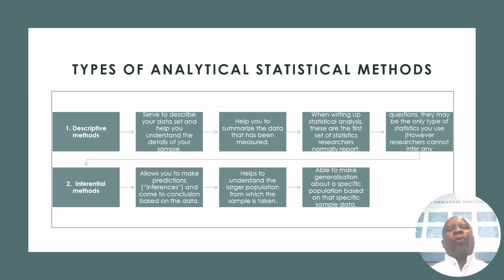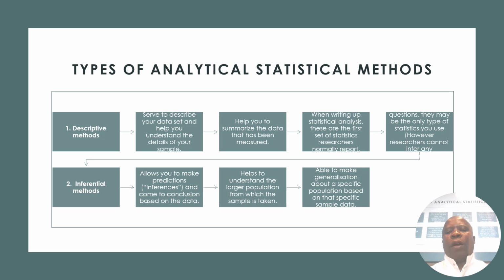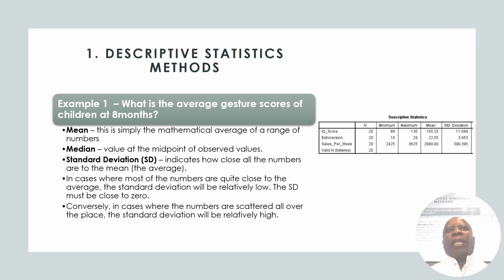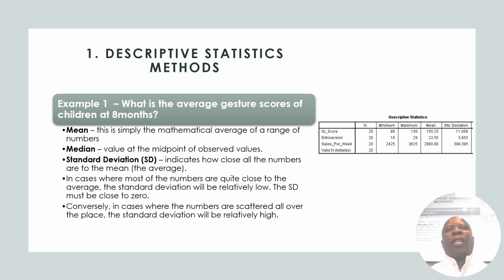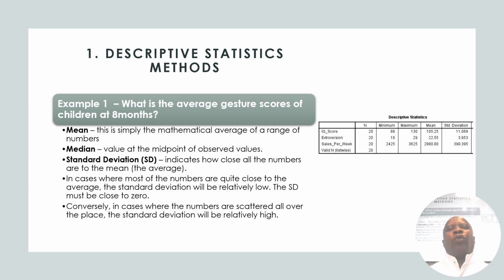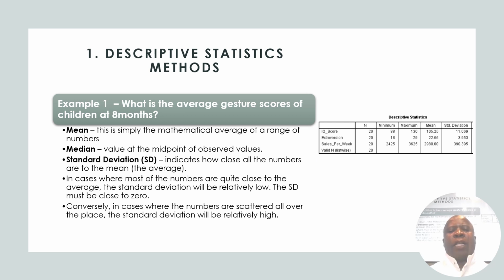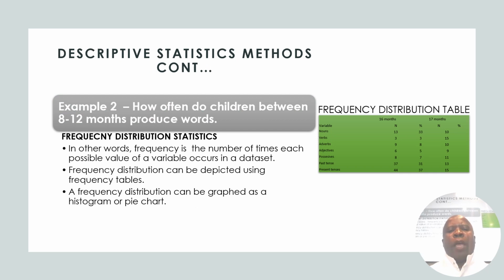Descriptive stats - Quantitative Research part 1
Serve to describe your data set and help you understand the details of your sample. Some examiners do not accept descriptive stats to be used in quantitative research without inferential stats.